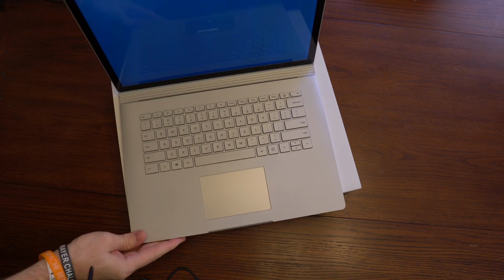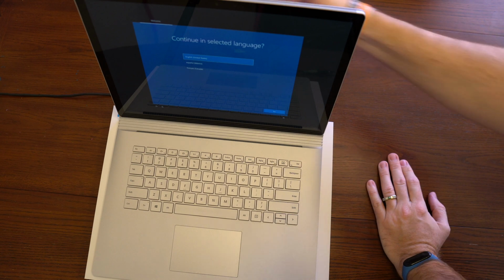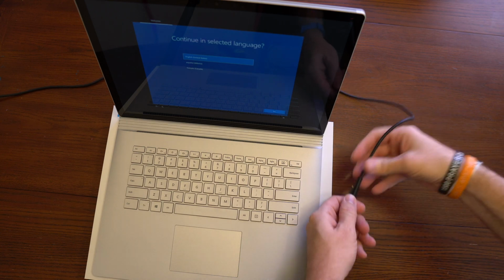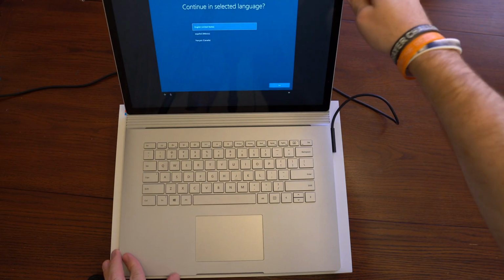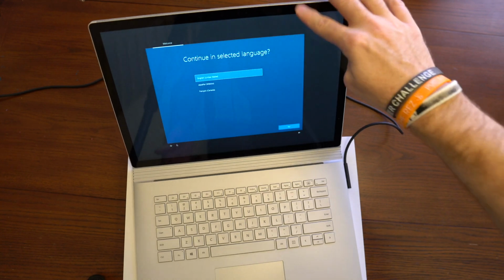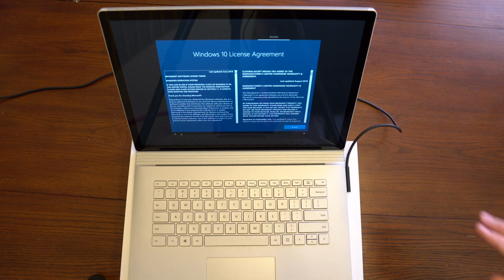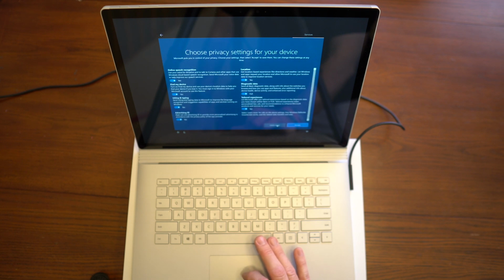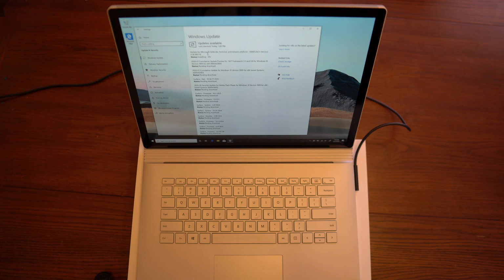Surface Book 3 Unboxing and setup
97% 9.79K/10K

So I received a Surface Book 3 to setup and here is my Surface Book 3 Unboxing and quick setup of the system. The Surface Book 3 Unboxing and setup was straight forward and a simple setup process although it did boot up on it's own at first and also installed what appeared to be firmware updates during setting it up. This is a laptop and it's a tablet so it's a powerful laptop and tablet in one ! The microsoft surface is is a unique product as Microsoft is the actual manufacturer of the surface pro and surface book models. Originally they were produced in Portland, Oregon but later production was moved to China. (Link below)

Now the surface book 3 vs any other business laptop does hold it's own quite well with powerful hardware and higher specs available but of course are at a premium cost. This is definitely one of the better powerful business laptop 's that is also a powerful touchscreen laptop and even a powerful tablet when undocked from its keyboard.

The surface book 3 features a detachable screen that you can also reverse it and close it for a ultimate tablet experience with it's NVidia GPU while it's connected to the keyboard.

CHAPTERS:
0:00 - Beginning of the Surface Book 3 Unboxing and setup video
0:38 - Out of the box with the surface book 3
1:37 - First boot of the Microsoft Surface Book 3
2:34 - Cortana on the Microsoft SurfaceBook 3
3:34 - EULA (who actually reads this stuff?)
4:13 - How much do you want Microsoft to spy on your Windows experience?